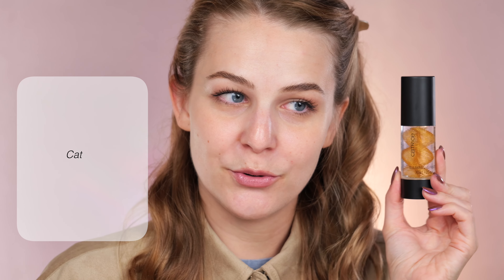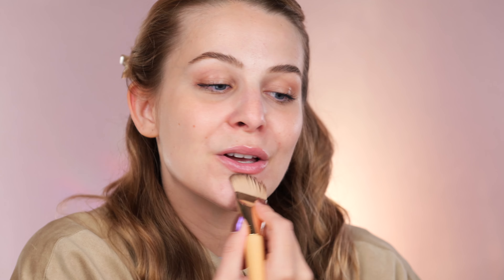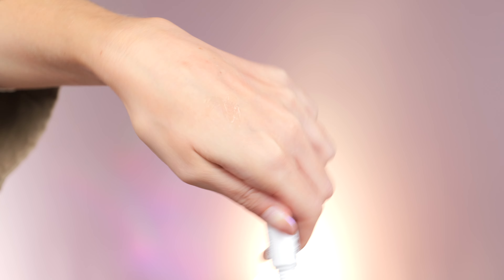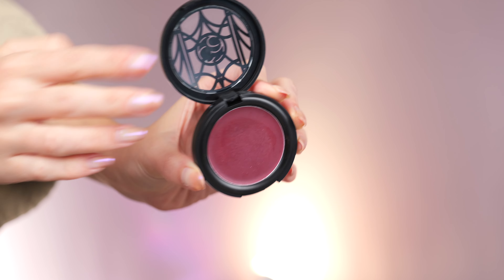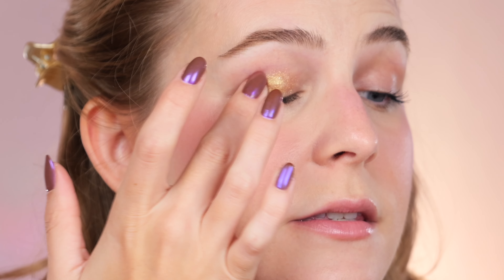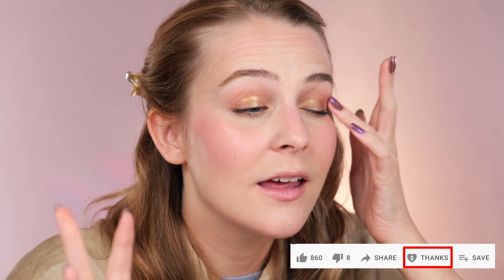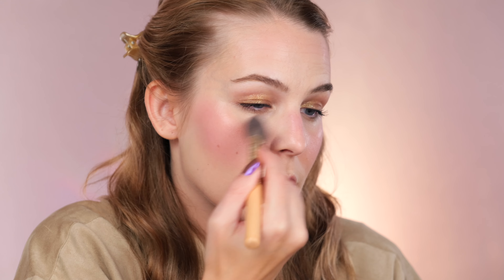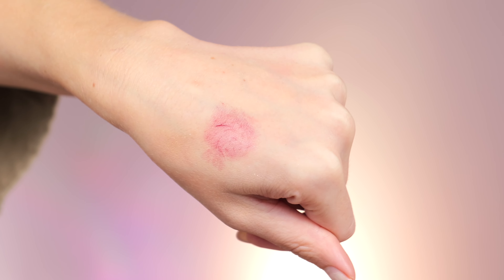Catrice NEW fall release (Mystic forest) - Moody Eye Makeup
Which products are just not worth it and with are just pure gems?! Check out the video!***

PRODUCTS:
Catrice - Illuminizing primer (Mystic forest)
Catrice - Grip to last eyeshadow primer
Catrice - Mystic forest cream blush (Purple touch)
Catrice - Mystic forest Metallic liquid eyeshadow (Enchanting lights)
Catrice - Care in colours lip balm (Wild rebel)

Camera I use: Lumix SM2